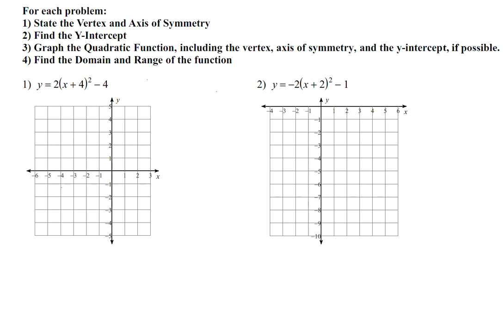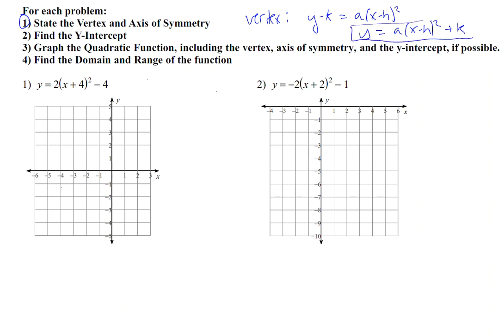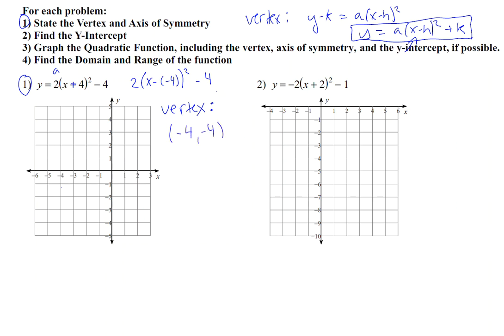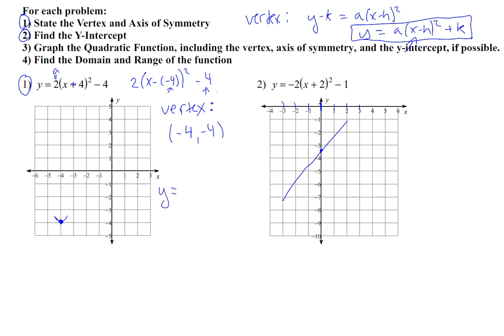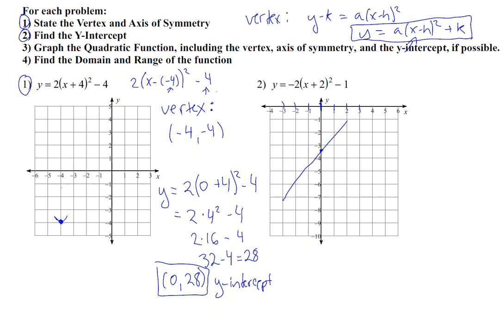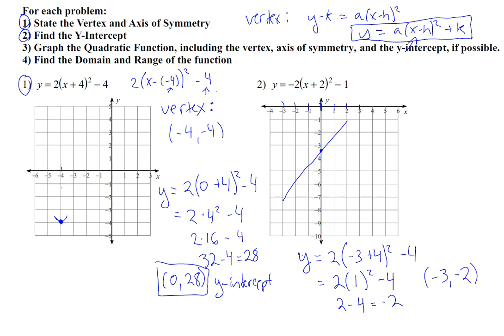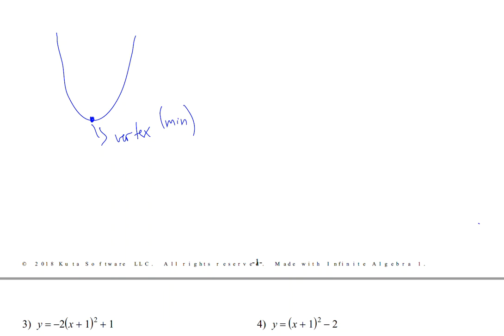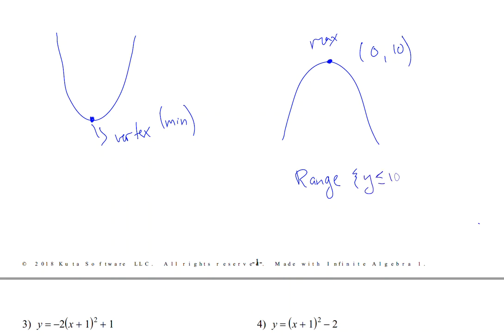Finding the Domain Range and y intercept of a Parabola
Find the domain, range, and y-intercept of a parabola given in vertex form